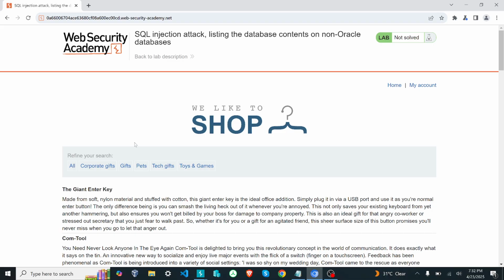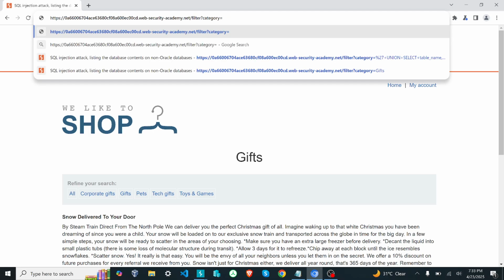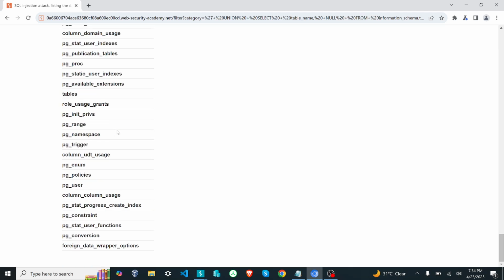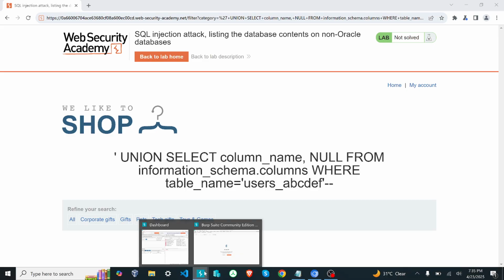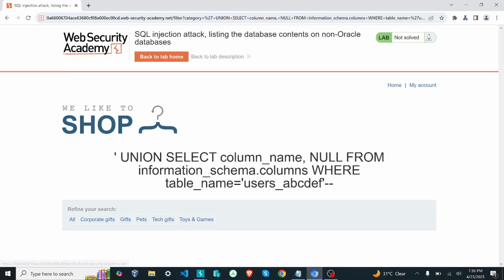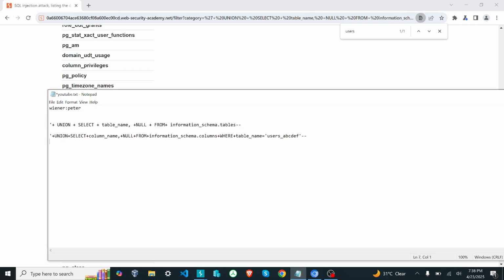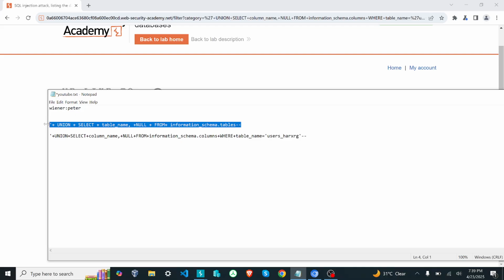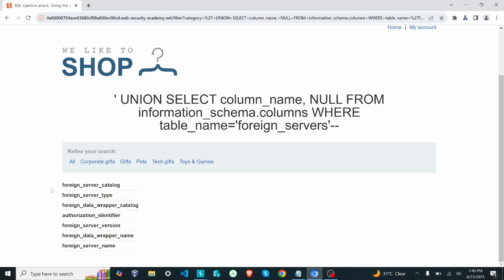How to hack database tables using SQL injection??!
Hello Folks,

💥 Watch how hackers exploit database tables using SQL Injection!
In this educational demo, we dive deep into one of the most dangerous and widely used web hacking techniques — SQL Injection. Learn how attackers can bypass authentication, extract hidden data, and manipulate database tables with just a few lines of code.

⚔️ This video is crafted for ethical hackers, bug bounty hunters, and cybersecurity learners to understand real-world exploitation methods — so you can better secure your systems!

How attackers inject malicious queries

Extracting table names and sensitive data

Real-time demonstration on a vulnerable website

Tips to prevent SQLi in your apps

Next video - we will find the administrator password and directly login!!?